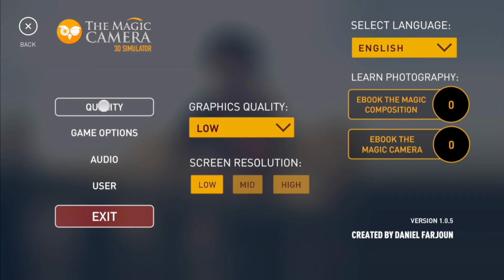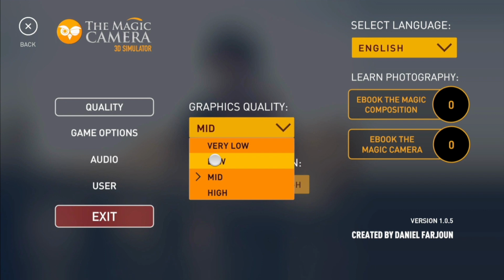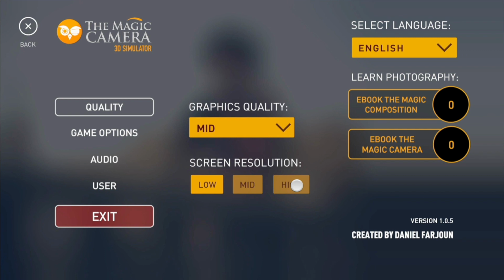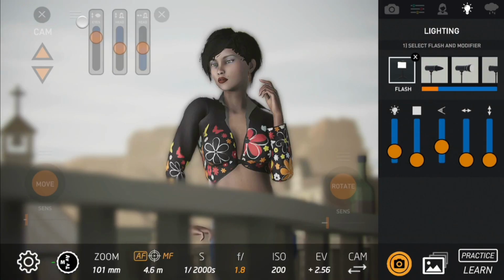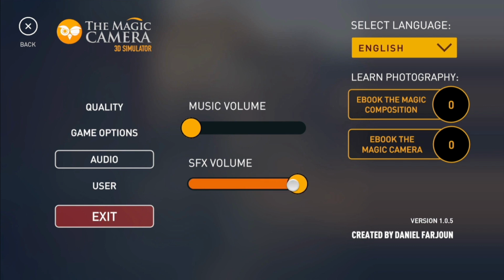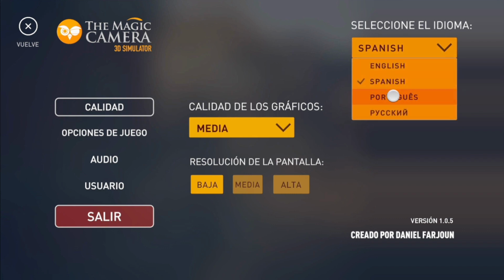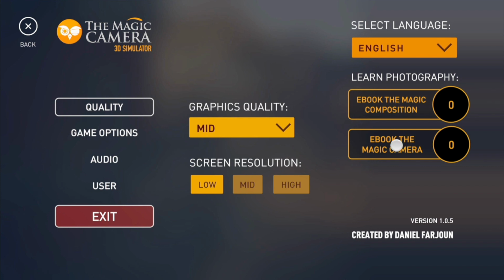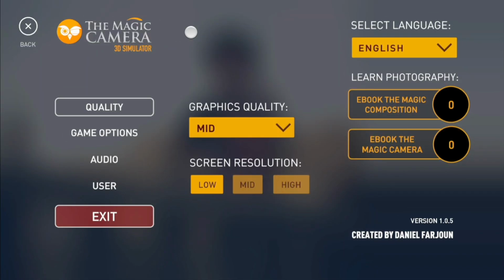11 - The Magic Camera 3D Simulator - App Settings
The Magic Camera 3D Simulator mobile app allows you to personalize your experience inside the app.

Audio, image quality and even download of Ebooks! Learn what is very important to know in this video!

This video is the 11th of a series of tutorials that will guide and teach you to have the best experience and understanding on how to use the simulator to learn photography faster and keep practicing anytime.